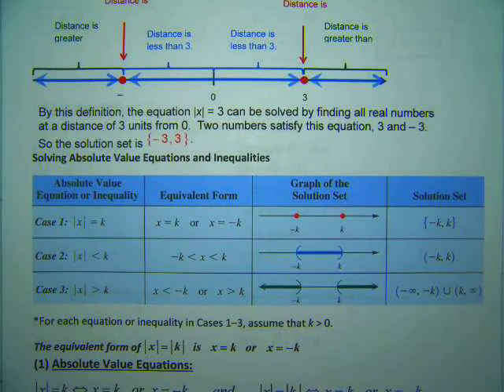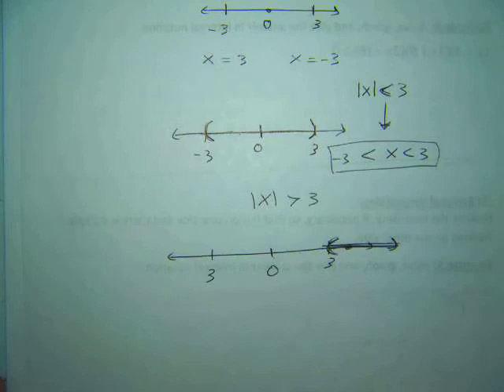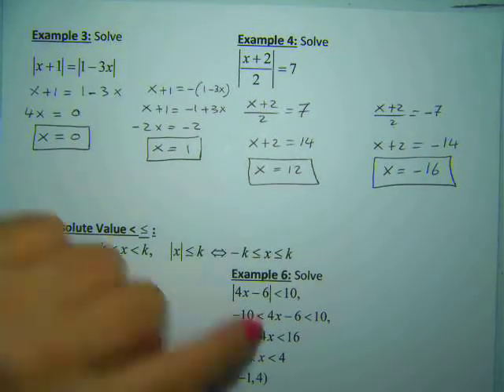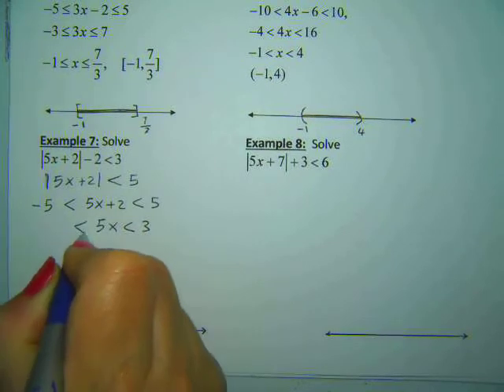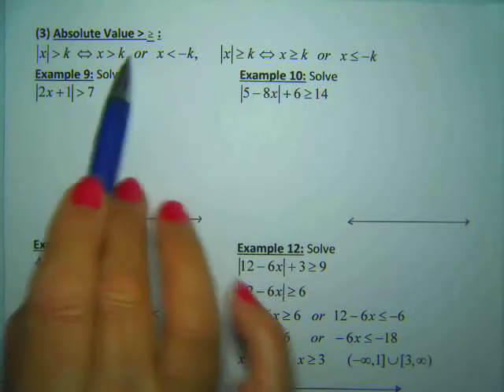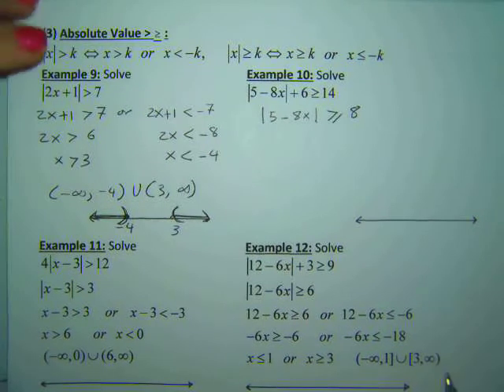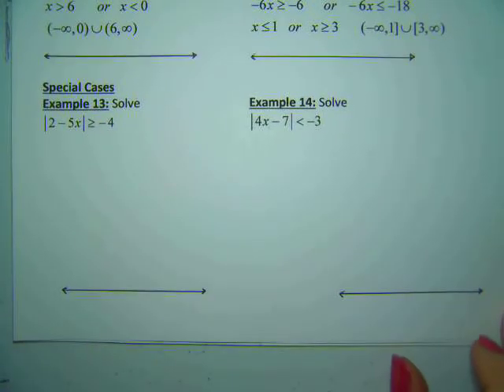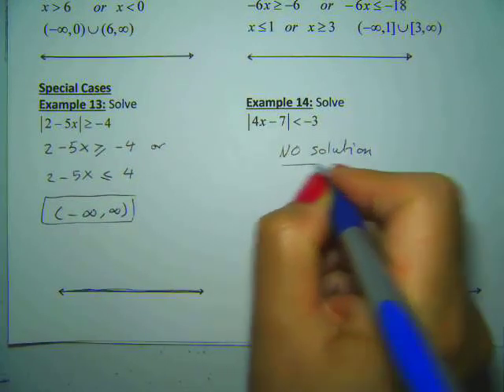Col_Alg_Section 1.8 B